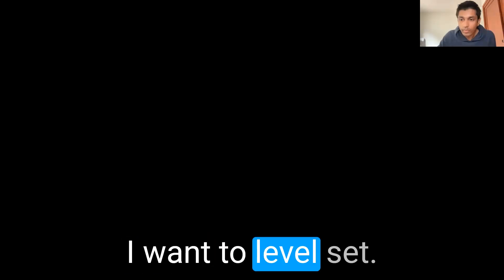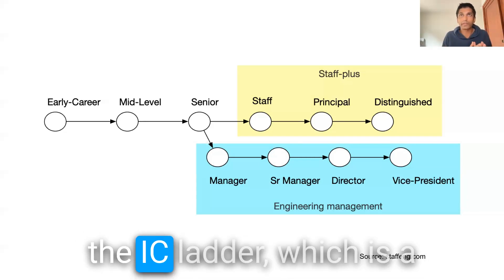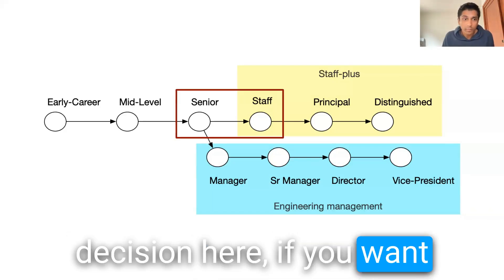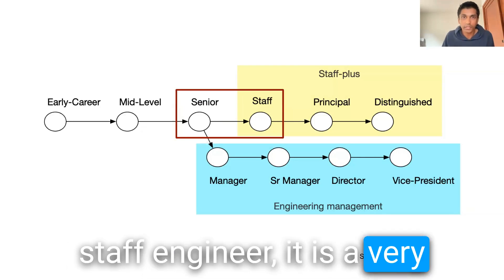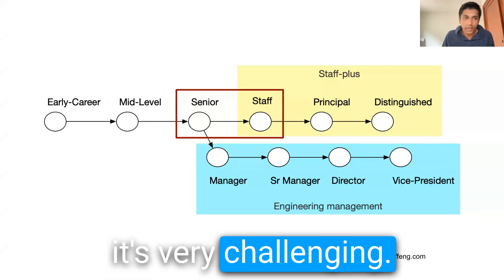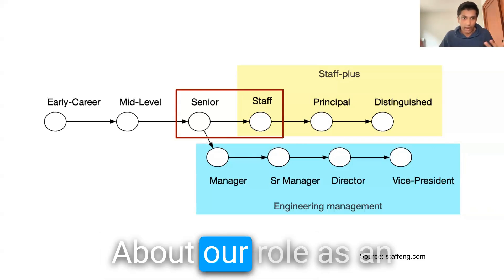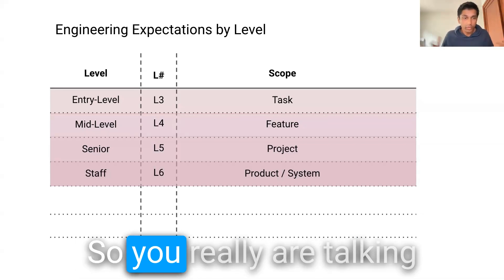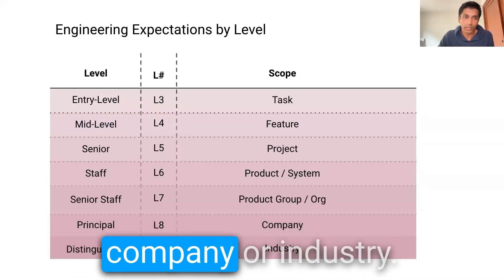What is a Staff Engineer? (Meta Staff Eng explains)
This was originally part of a live panel featuring 5 Staff Engineers from companies like Google, Meta, Airbnb, etc.